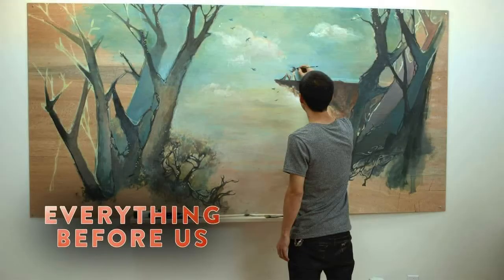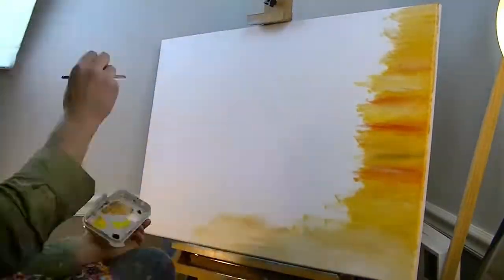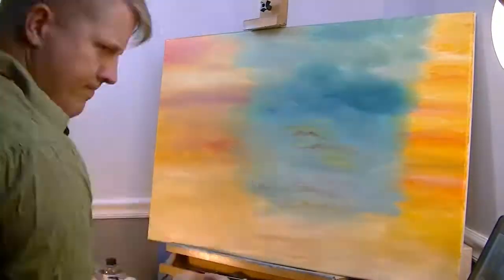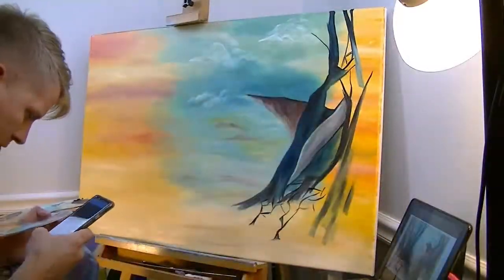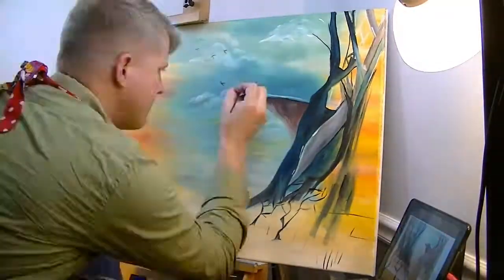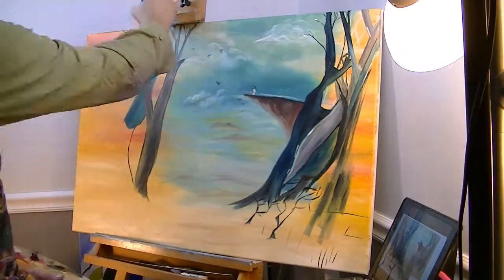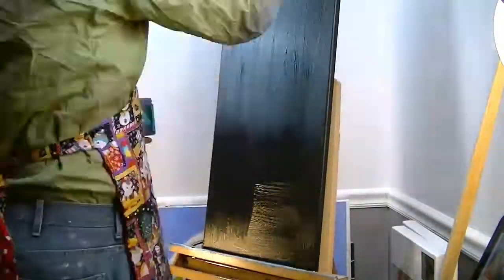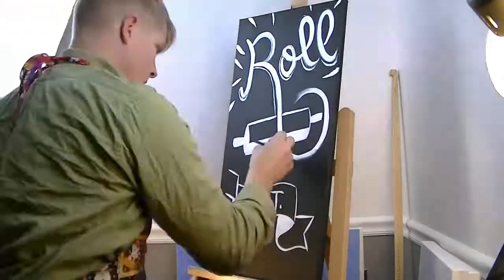Seagulls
2 commissioned oil paintings for a friend. 24 in x 36 in oil on canvas and 15 in x 36 in oil on canvas